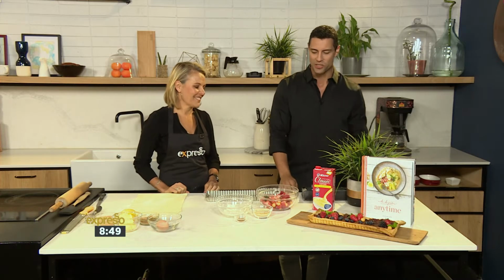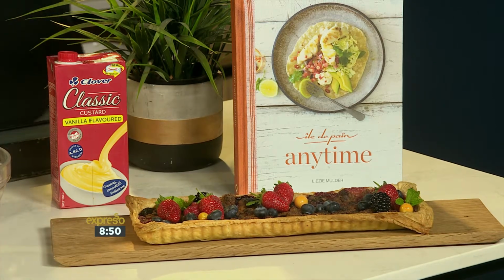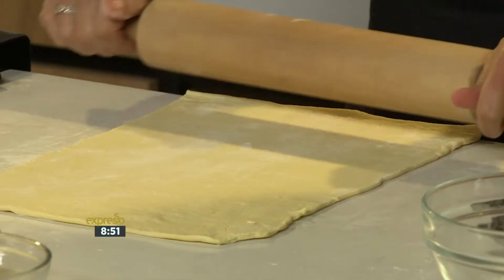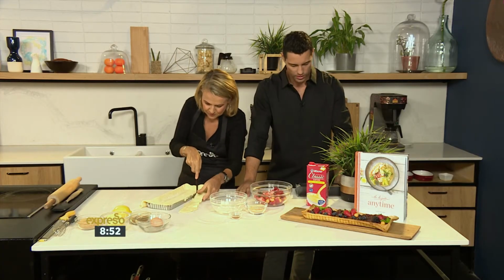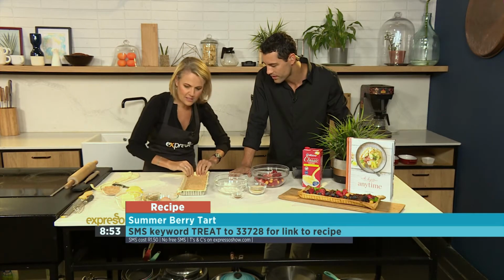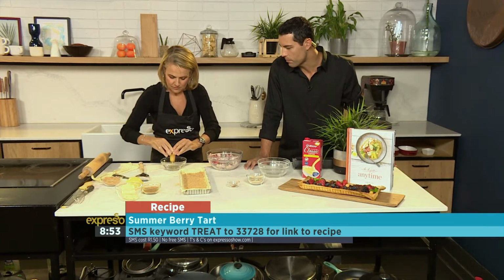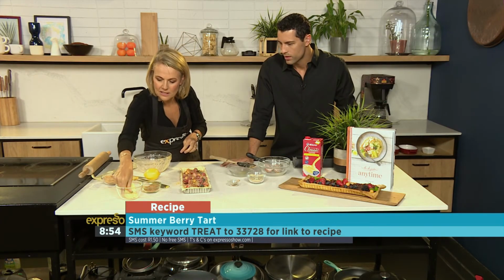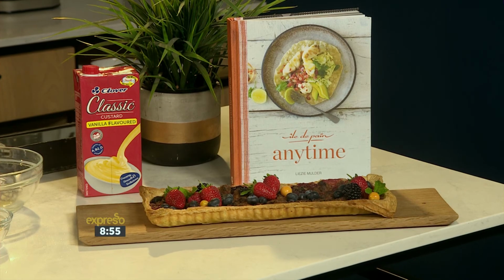Summer berry tart by Liezie Mulder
Liezie Mulder, chef and co-owner of Knysna’s popular café and artisanal bakery, île de païn, will be preparing a summer berry tart.